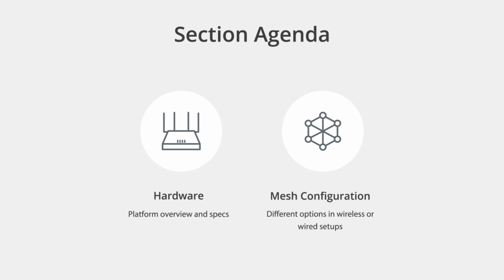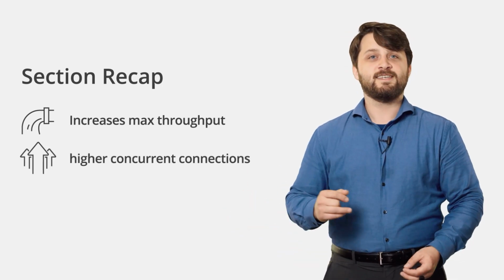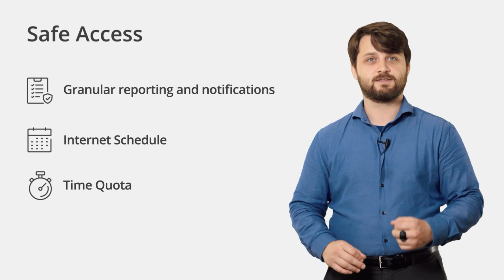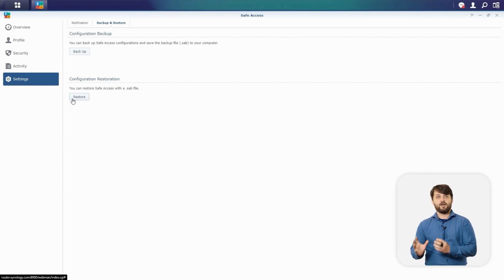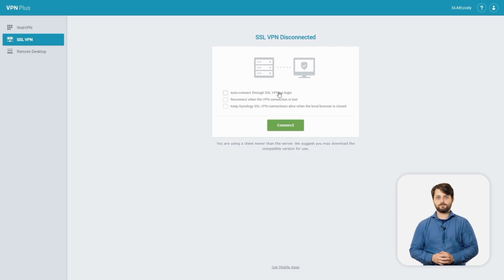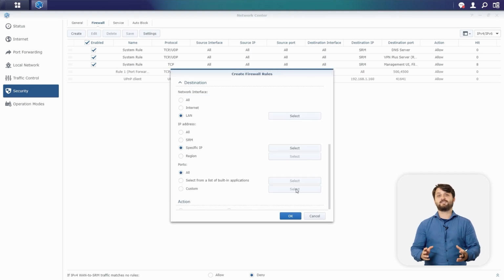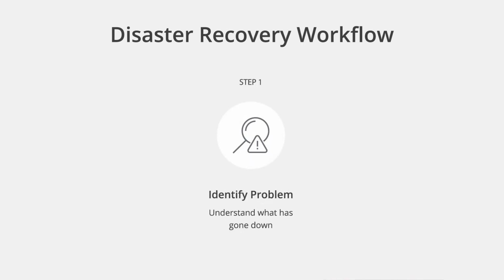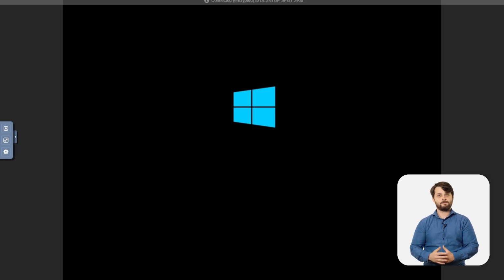An Overview of the New RT6600ax and SRM 1.3 | Synology SPOT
Are you looking for a high-performance WiFi 6 router? In this webinar we will explore the hardware improvements within the new RT6600ax, as well as the powerful functionality of SRM 1.3. The all-new router offers high-bandwidth mesh environments, granular network controls, as well as VPN and 802.1Q VLAN support, making it a great option for small businesses and home offices.

0:00 - Introduction
1:11 - Section 1: Router Hardware
6:33 - Section 2: SRM 1.3 and Software
37:03 - Section 3: Disaster Recovery with SRM and VPN Plus